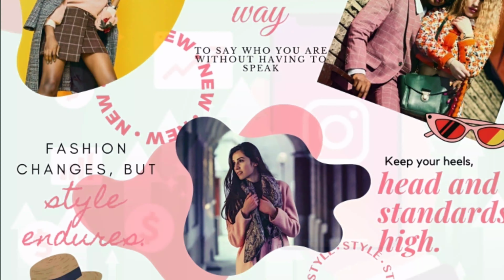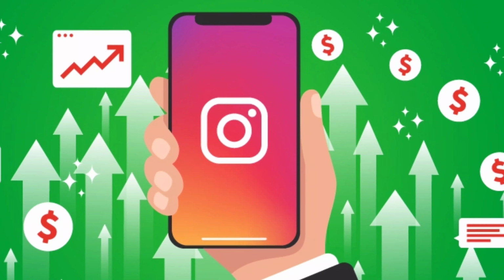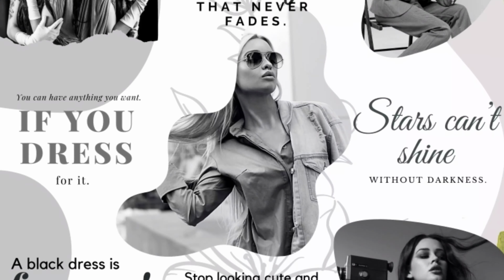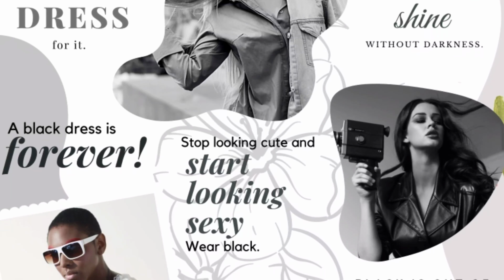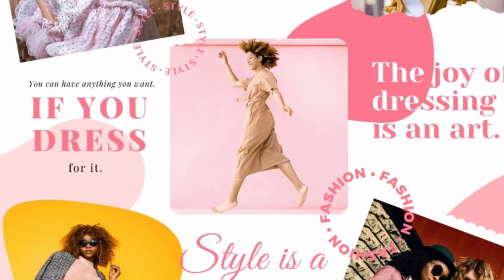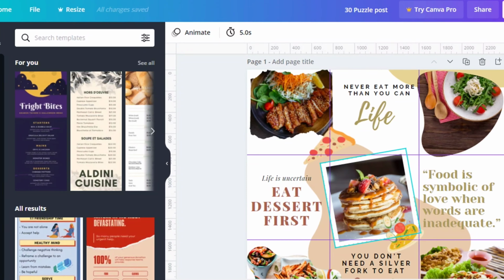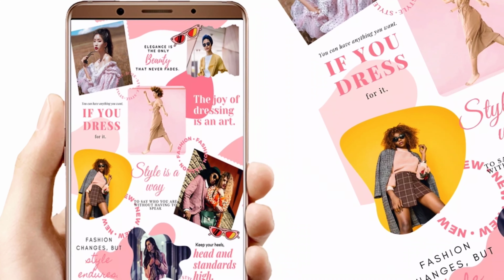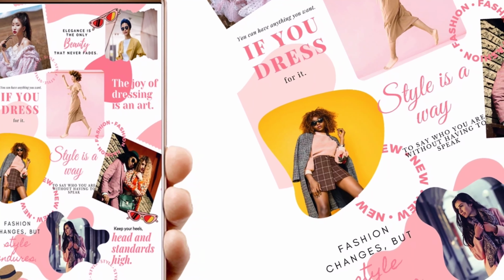Instagram Puzzle Feed Template Canva | 15 posts Instagram Puzzle Template Canva | Etsy Template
Instagram Puzzle Feed Template | 15 posts Instagram Puzzle Template Canva | Instagram Feed Layout | Etsy Instagram Template

For businesses Instagram is important.
On Instagram regular posting is important.
But making regular content is difficult.
So we have created an easy to customise Instagram puzzle feed.
As we are a new seller on Etsy, please support by favouriting the shop
Etsy account